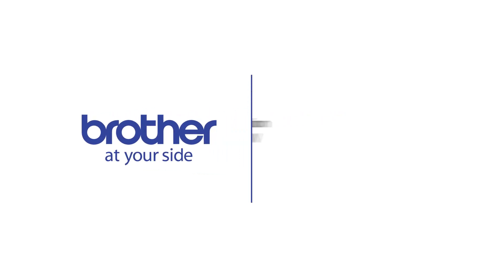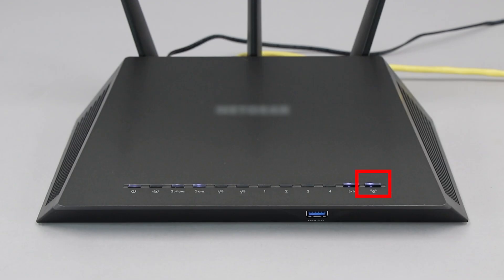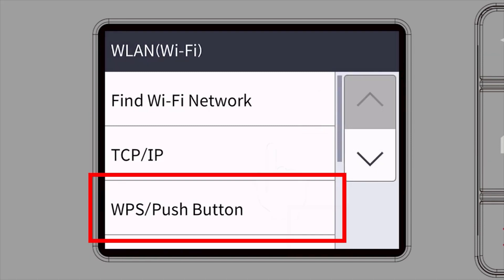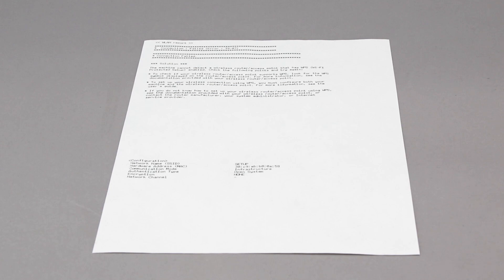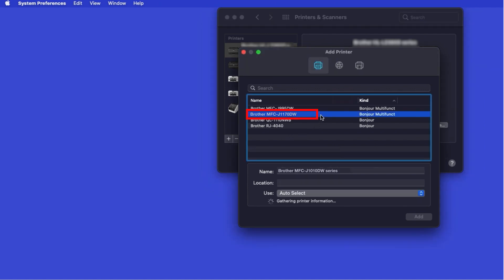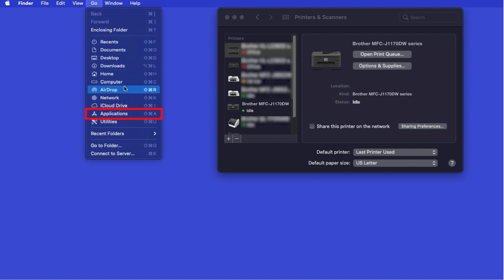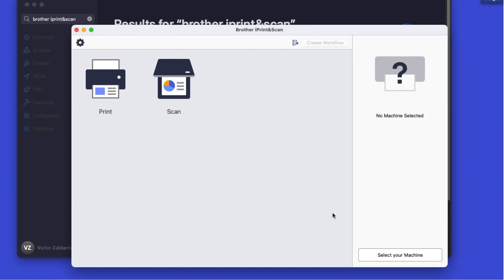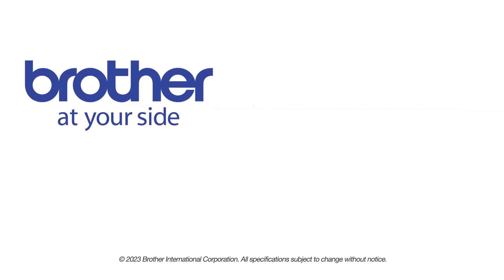MFCJ1170DW set up wireless with WPS - Macintosh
Learn how to set up your Brother MFC-J1170DW inkjet printer on a wireless network using Wi-Fi Protected Setup (or WPS) in this video tutorial.

Models covered:
Brother MFCJ1170DW

Chapters:
Intro 00:00
Models covered 00:10
Verify router has WPS 00:30
Start process on printer 00:55
Push WPS on router 01:30
Process success or failure 01:45
Add printer in OS - 02:05
AirPrint driver - 02:30
Install iPrint&Scan - 03:00

Customers also searched:
Brother MFC J1170DW wireless WPS Mac
Brother MFC J1170DW wireless WPS setup Mac